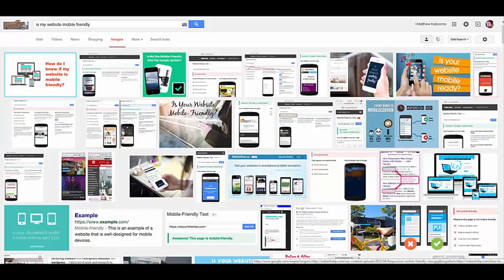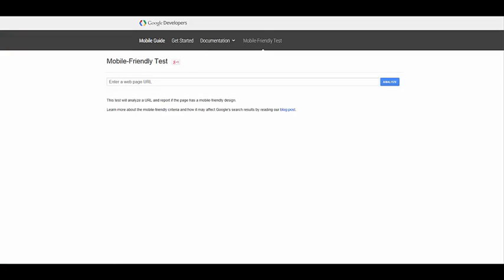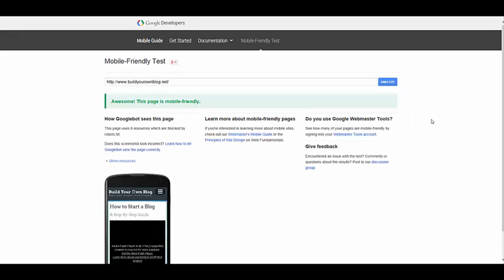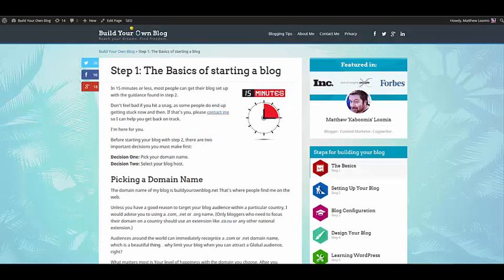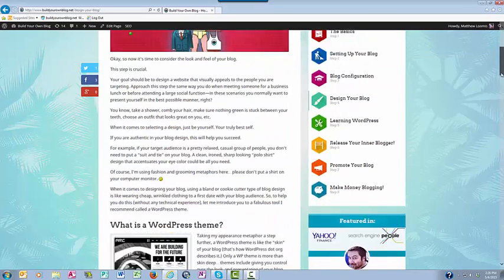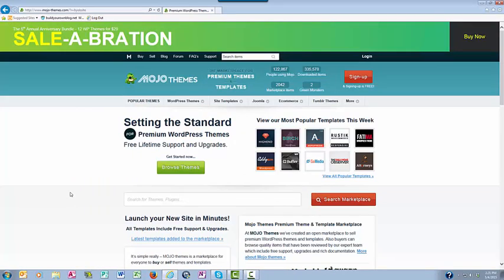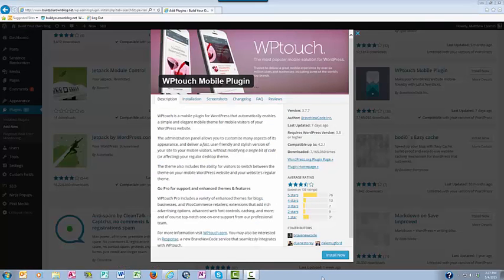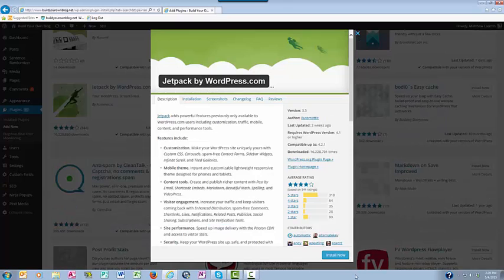Mobile Optimization: Help Your WordPress Site Survive Mobilegeddon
See what "mobilegeddon" is and how you can thrive despite Google's new algorythm update. Find out how you can test your website's mobile friendliness and learn two simple WordPress mobile optimization techniques